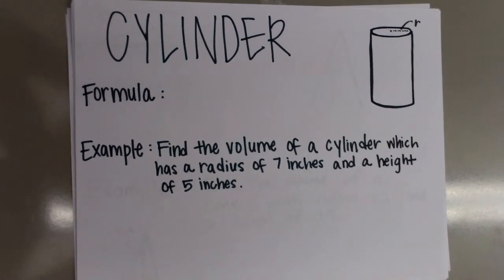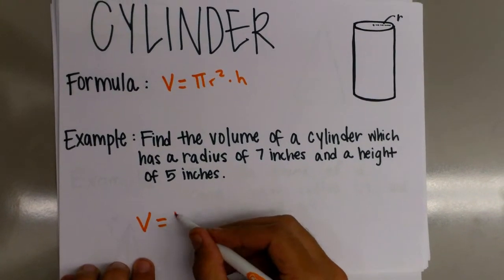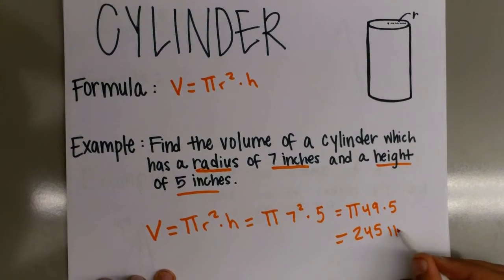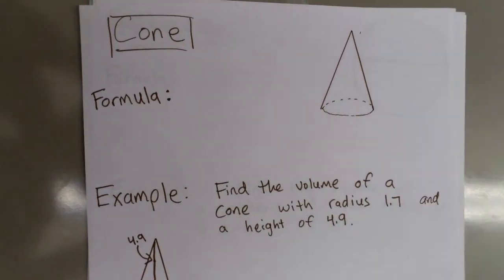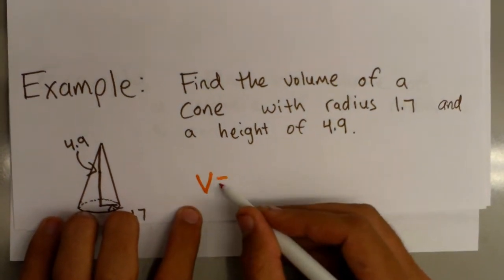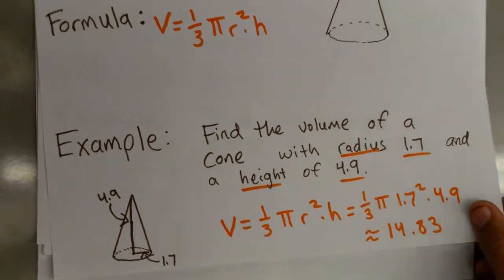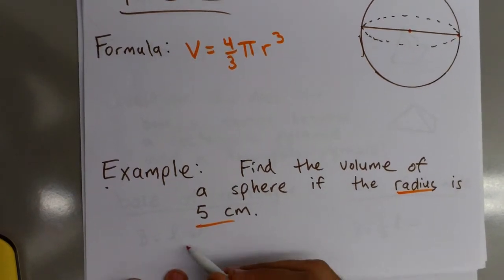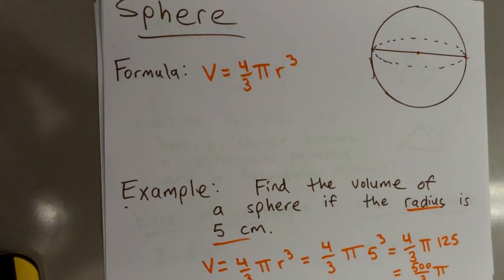Volume (Cylinders, Cones, and Spheres)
This video is a lesson on the formula for various figures and an example for each.